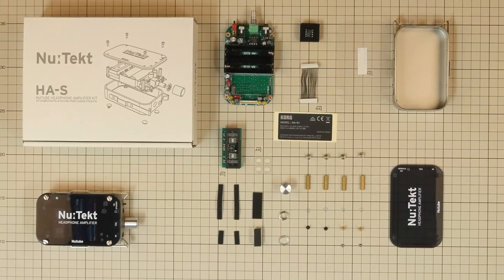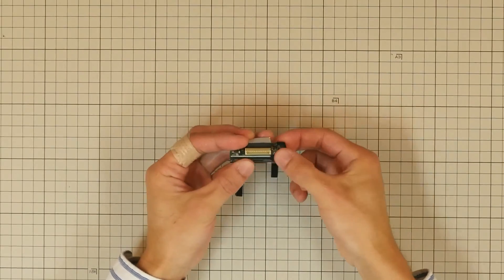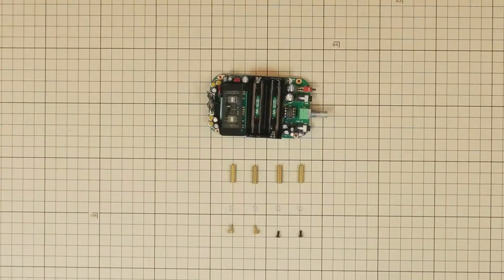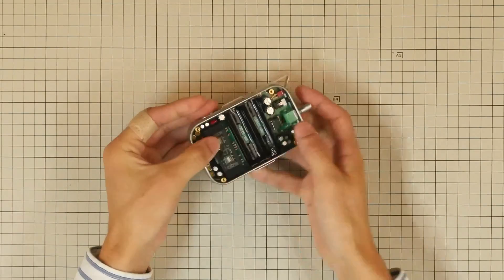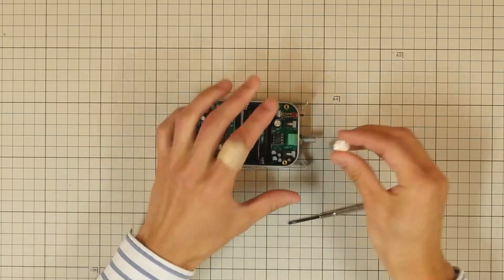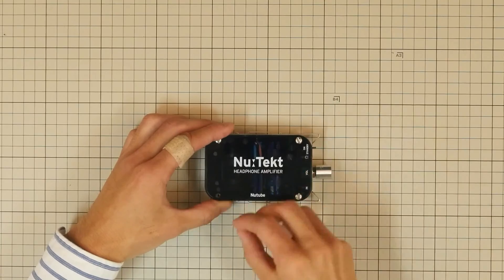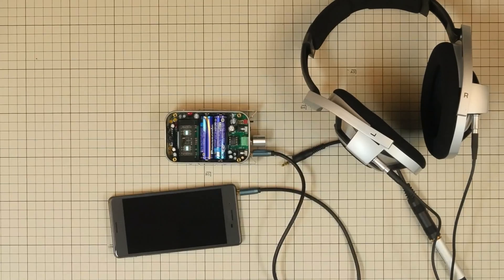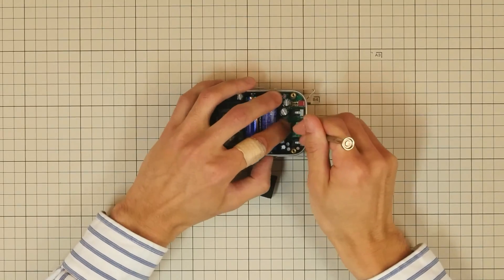Nu:Tekt HA-S - Unboxing and Assembly tutorial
In this tutorial you will learn how to to build your Nu:Tekt HA-S Nutube Headphone Amplifier Kit

The HA-S is a Nutube-equipped DIY Headphone amp kit that will let you enjoy the highest quality audio anywhere. No soldering is required, so even if you are new to the world of DIY, you will be able to assemble the HA-S to add a warm, analog tube-driven signal boost to any sound source in no time!